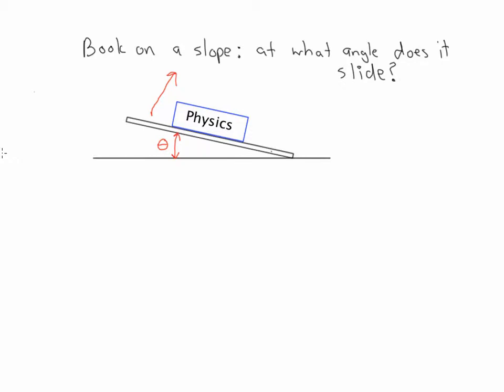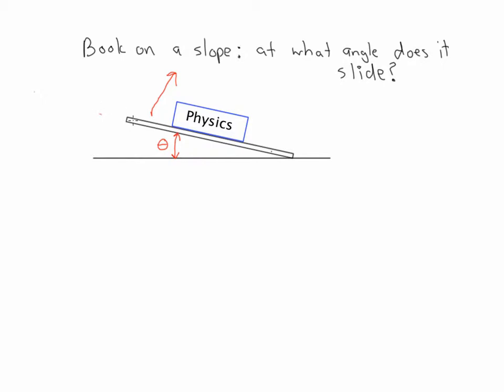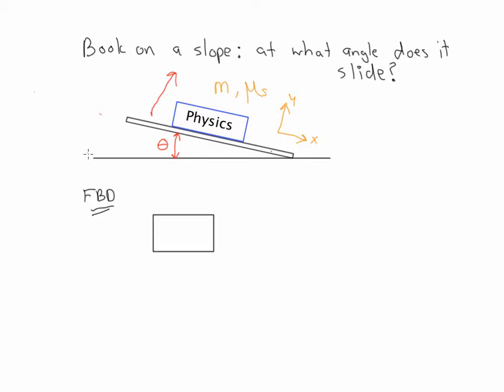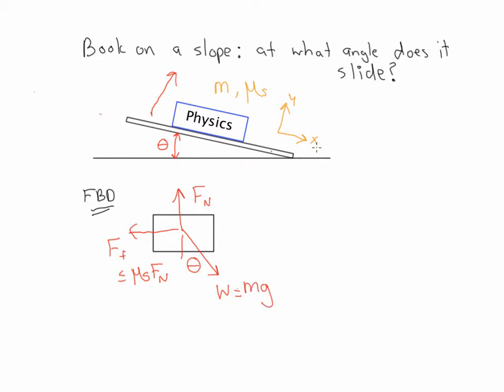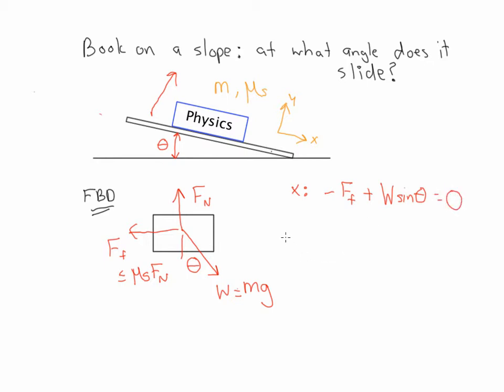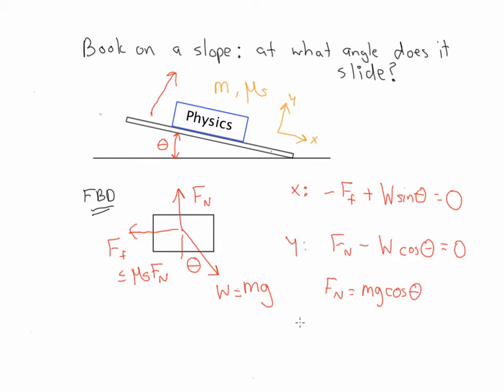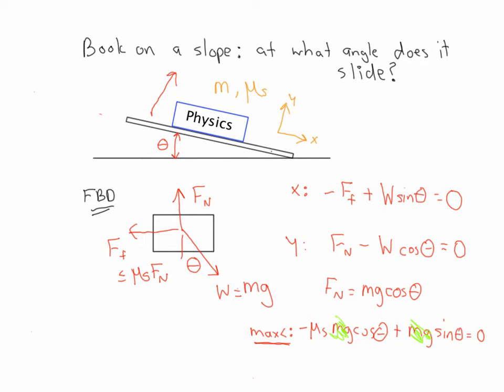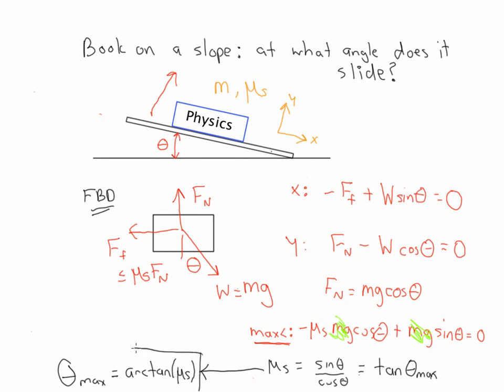Maximum angle of book on slope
This video looks at a book sitting on a slope, and calculates the maximum angle of the slope before the book starts to slide (given some coefficient of friction).